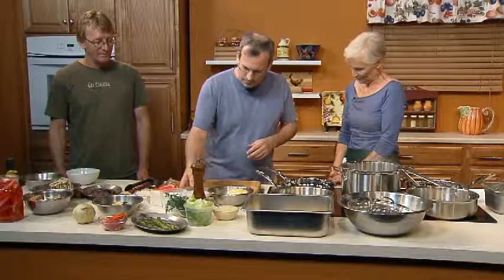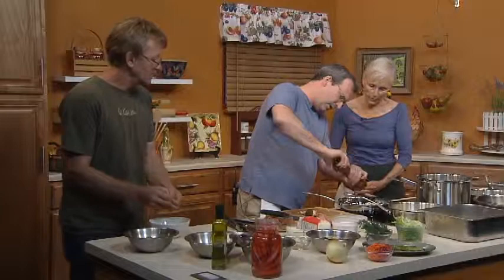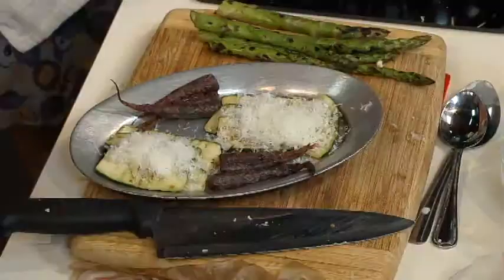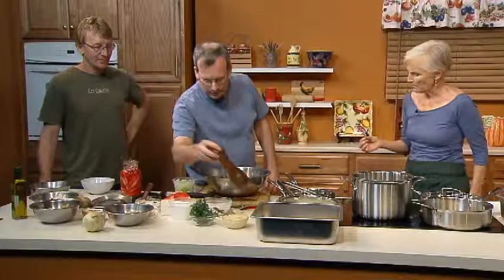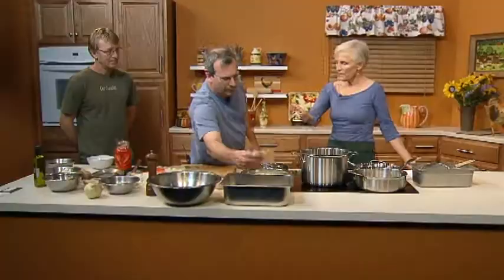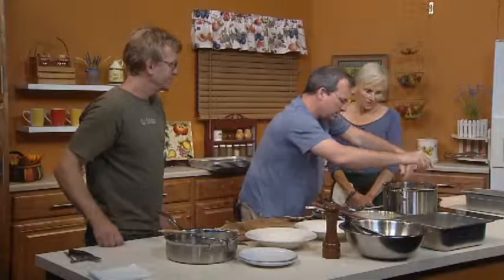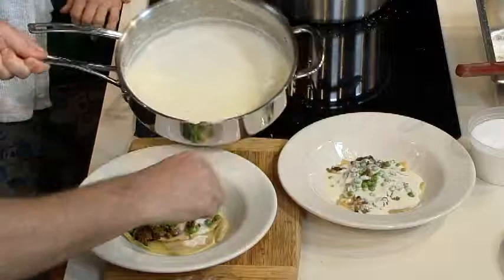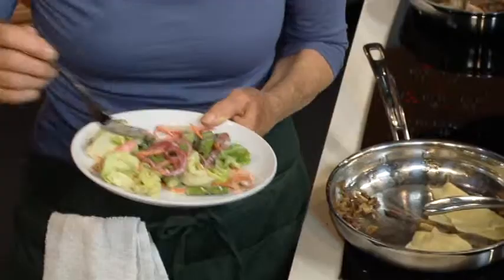Cooking With The Farmers Market Season 2: Episode 3